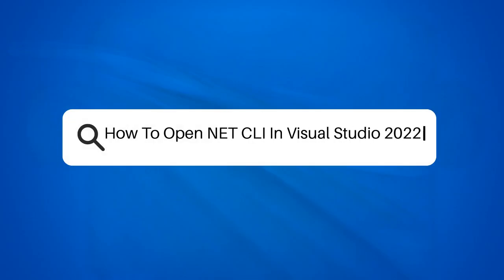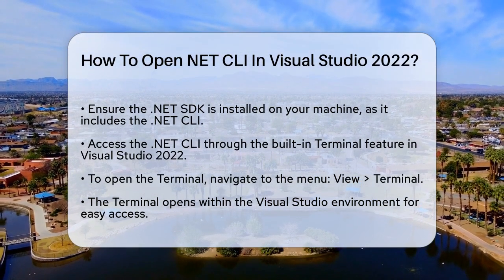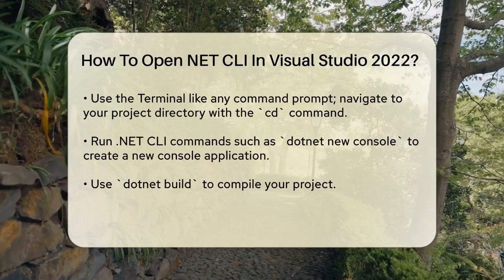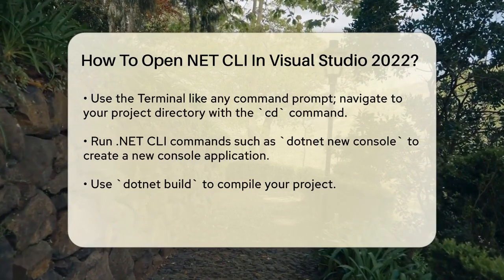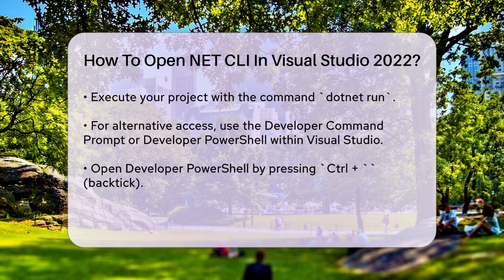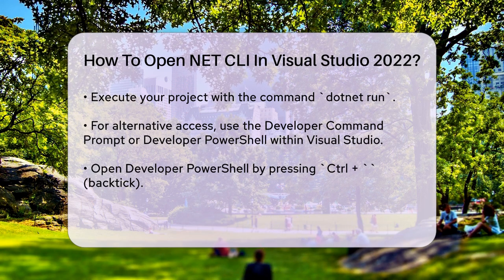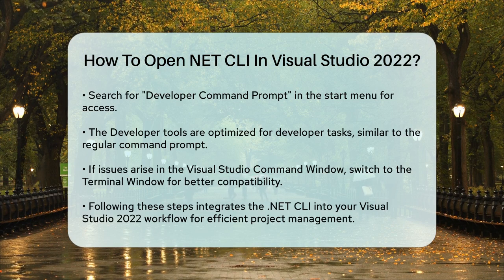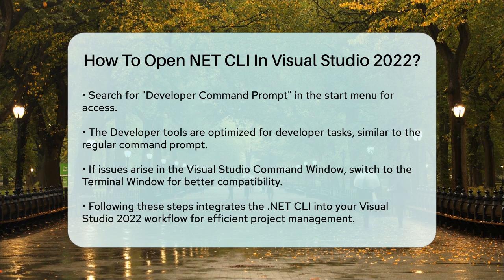How To Open NET CLI In Visual Studio 2022? - Next LVL Programming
How To Open NET CLI In Visual Studio 2022? Are you looking to streamline your .NET development process? In this video, we will guide you through the essential steps to access the .NET CLI directly within Visual Studio 2022. Whether you are creating new applications or managing existing projects, knowing how to effectively use the .NET CLI can significantly improve your workflow.

We’ll walk you through the initial setup, ensuring you have the necessary SDK installed on your machine. You’ll learn how to open the Terminal feature in Visual Studio, which allows you to run .NET CLI commands seamlessly. Additionally, we will cover alternative methods such as accessing the Developer Command Prompt and Developer PowerShell, which are tailored for developer tasks.

If you encounter any challenges while executing .NET CLI commands, we’ll provide tips on how to resolve these issues efficiently. This video is perfect for developers of all levels who want to enhance their productivity and make the most of Visual Studio 2022.